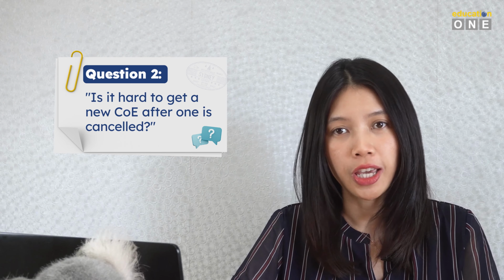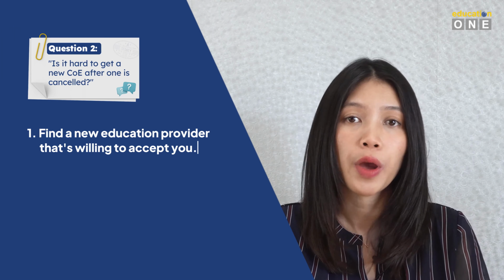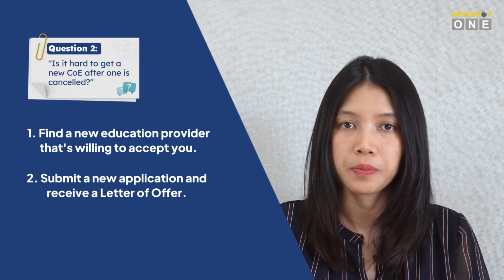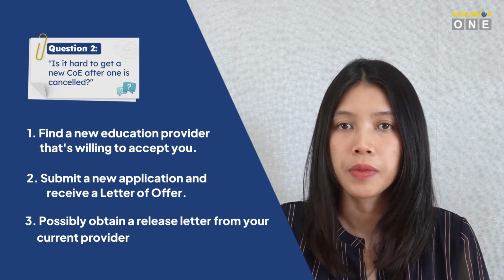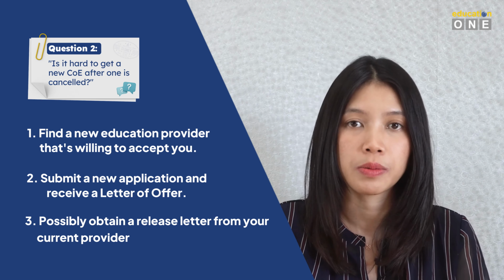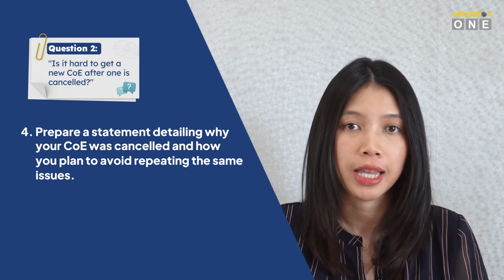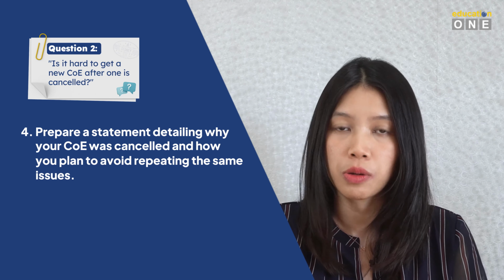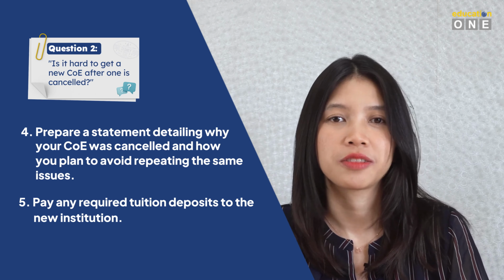Understanding CoE Cancellation in Australia: Why It’s Such a Big Deal!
Has your CoE been cancelled? Or maybe you’ve received a warning, and now you’re stressed about what happens next?

If your Confirmation of Enrolment (CoE) is cancelled, you could have just 28 days to take action.

That’s not much time, and the steps you take next could either secure your future in Australia or risk everything you’ve worked so hard for.

In this video, we break down:
✅ The key reasons your CoE might be cancelled
✅ Why this is such a serious issue
✅ Your options to protect your visa and stay in Australia

Timestamps:
0:00 Introduction
0:53 What can cause your CoE to be cancelled?
1:28 Why is a cancelled CoE such a serious issue?
2:05 Your two key options after CoE cancellation
3:17 What if your CoE is cancelled but your visa is still active?
3:40 How to get a new CoE after cancellation
4:43 University warnings before CoE cancellation
5:41 Final advice & next steps

We are your trusted education agent in Perth, here to assist with enrolments, student visas, extensions, graduate visas, dependent visas, and more.

Through our partnerships with Registered Migration Agents, we also handle complex cases, including visa refusals, overstays, cancellations, and pathways to Permanent Residency.